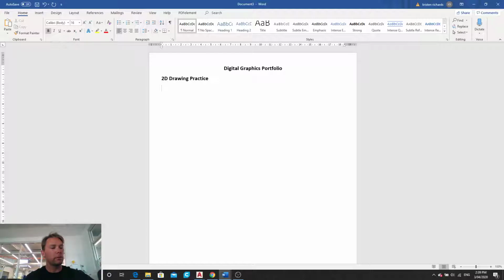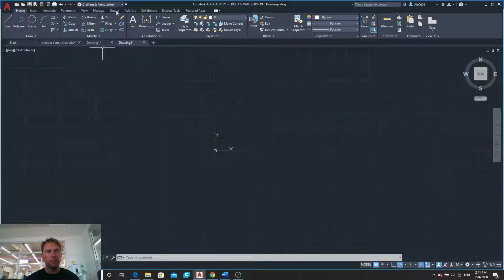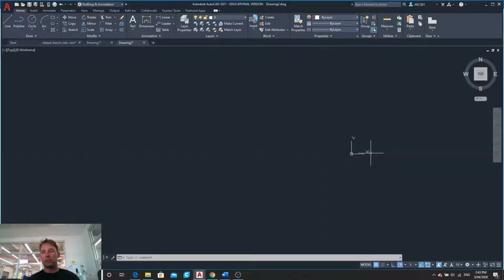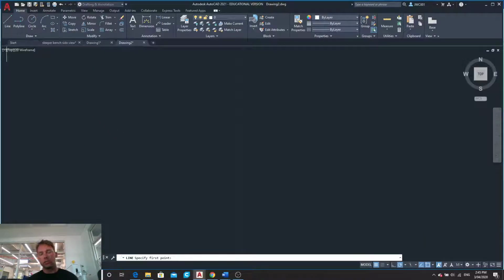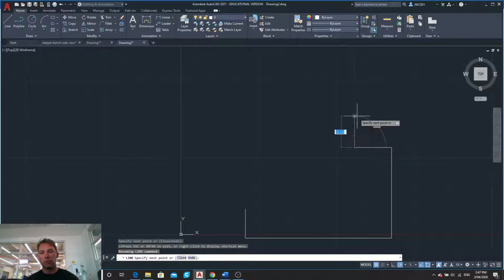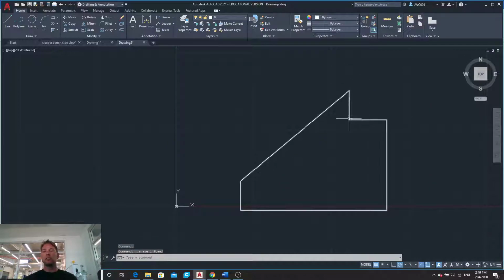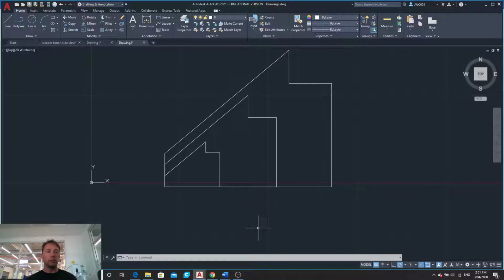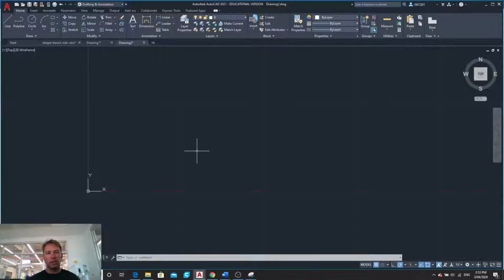CBSHS - 2 AutoCAD Drawing Practice Drawing 3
Explicit instructions for 2D Drawing Practice. Drawing 3.